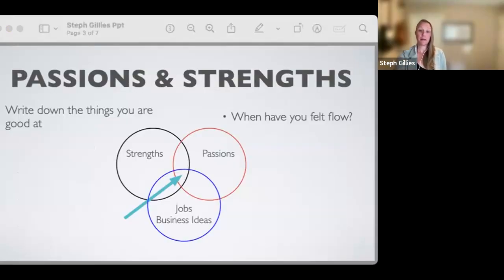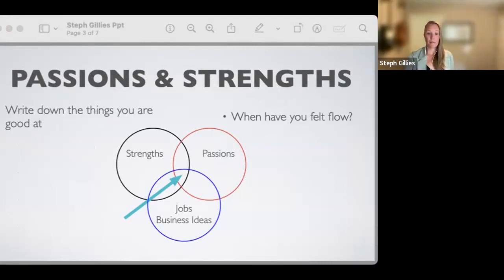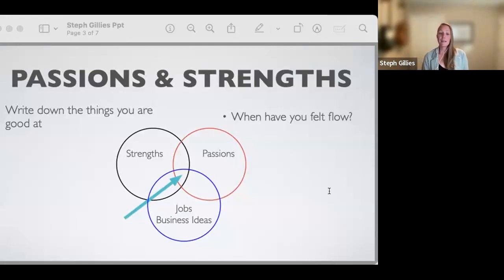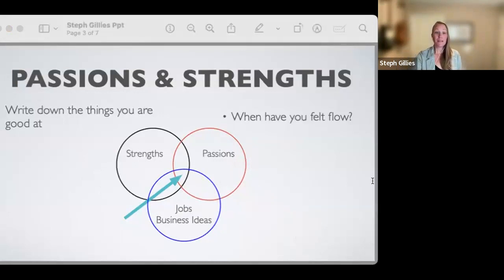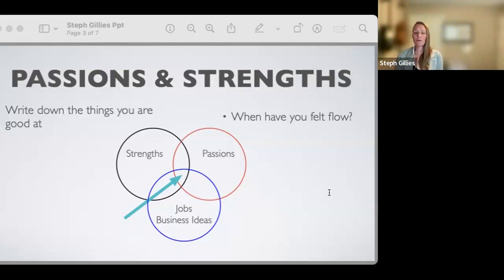How to Discover Your Passions and Strengths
Located in Cochrane, Alberta, CA, Steph Gillies is a Business and Transition Coach and active podcaster dedicated to empowering people who are experiencing burnout to make a difference and a profit by launching a purpose-driven online business.

She believes that everyone deserves the freedom and flexibility that comes with owning their own business, whether it’s a side hustle or a full-time venture.

In 2020, Steph was laid off from her nonprofit job where she experienced burnout and exhaustion from working extra hours for little pay.  She decided to jump full time into business so she could take control of her finances and future. She has a Bachelor of Social Work from the University of Calgary, and is a Certified Interview and Resume Strategist.

Join 40Plus of Greater Washington every Monday for the most dynamic presentations on career transitions, mental health, ageism, etc. Register